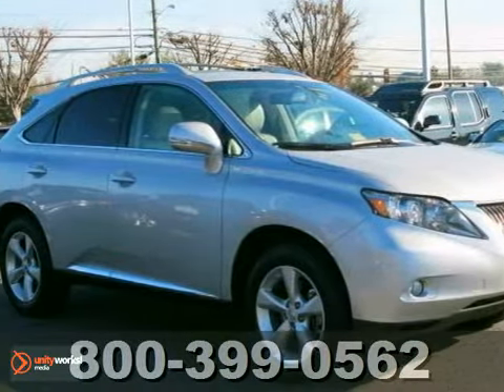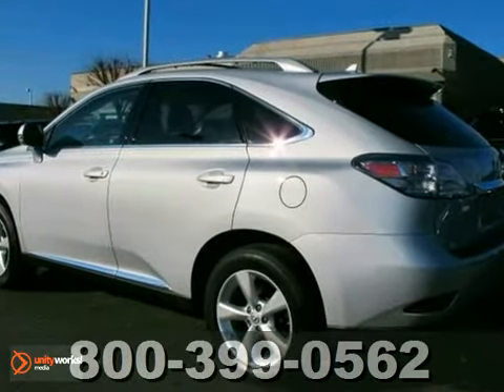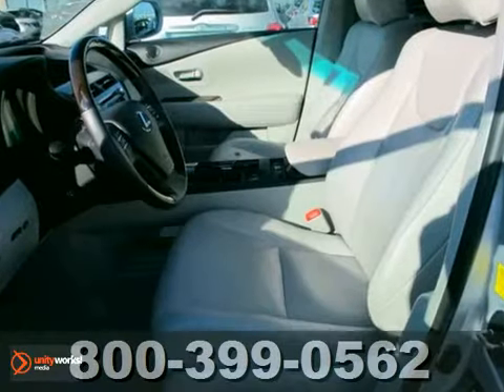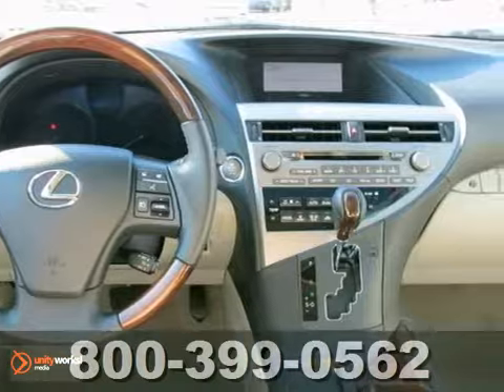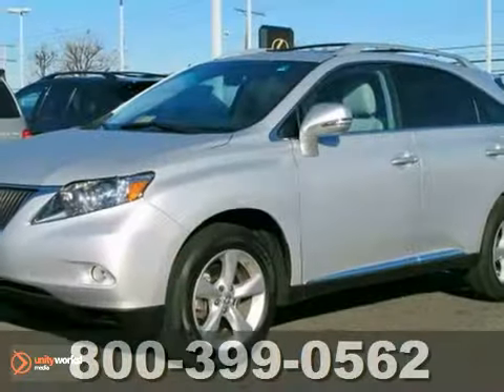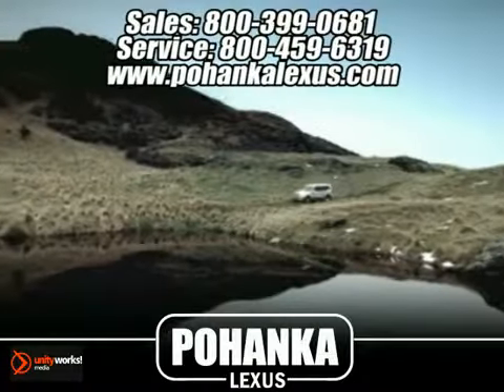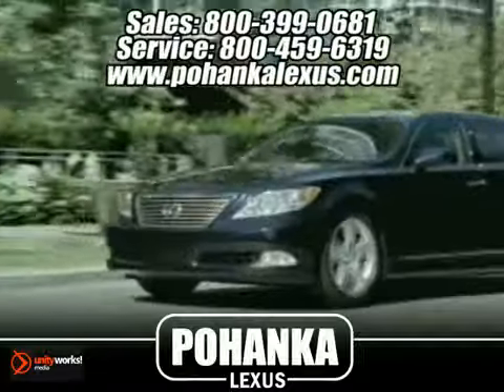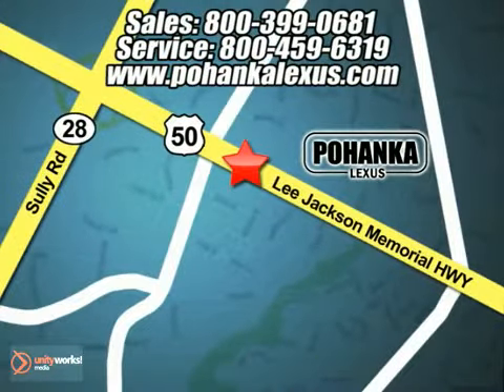2011 Lexus RX 350 LP5567 in Chantilly VA Washington-DC, MD - SOLD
SOLD - If you are looking for real value on a great used car, Pohanka Lexus of Chantilly VA invites you to come in and test drive this 2011 Lexus RX 350, stock# LP5567. We are conveniently located near Chantilly VA Washington-DC, MD and known for our great selection, reliability and quality. Come take a look at this 2011 Lexus RX 350 today.

13909 Lee Jackson Memorial Hwy
Chantilly VA Washington-DC MD, 20151